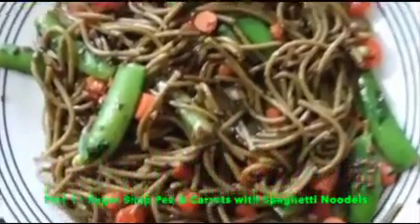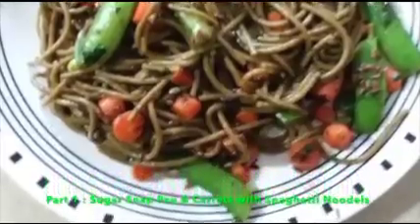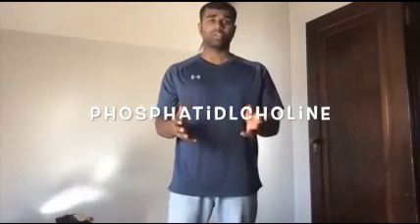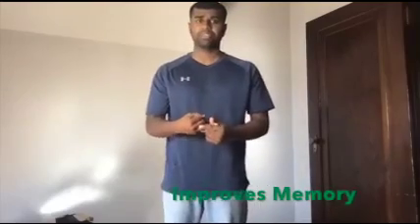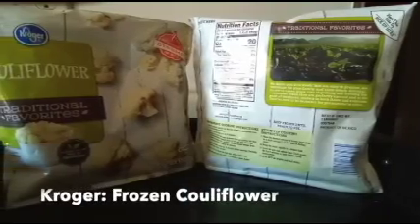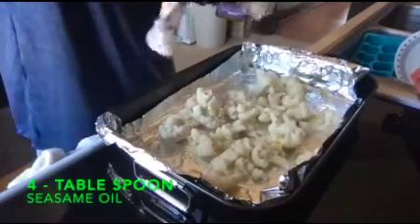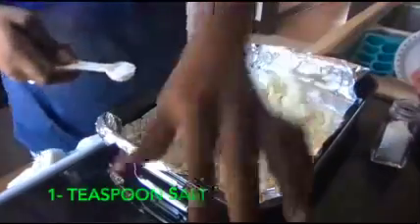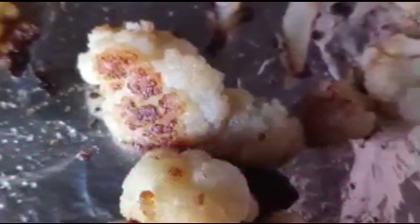How to make Plant Based Cauliflower Popcorn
1 head cauliflower
4 tablespoons olive oil 1 teaspoon salt

Use 2 cauliflower heads depending on the season can be frozen.

Place in a non-stick baking sheet or on top of tin foil and bake for about 20 minutes, turn florets and bake for another 20 minutes approximately.

Food Brands Shown in This Video
Kroger- Cauliflower